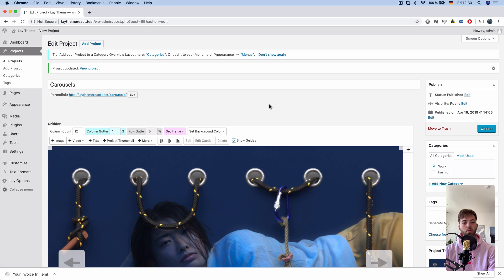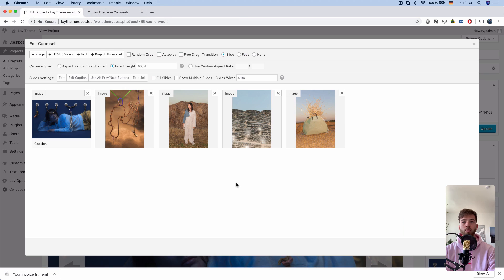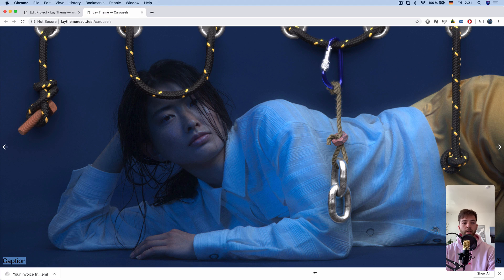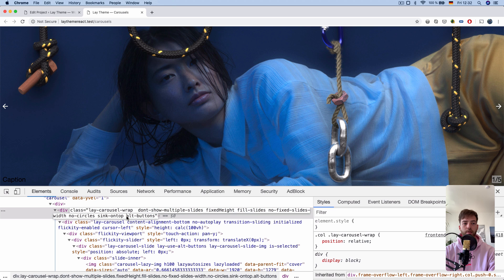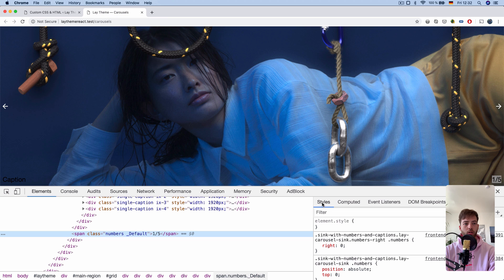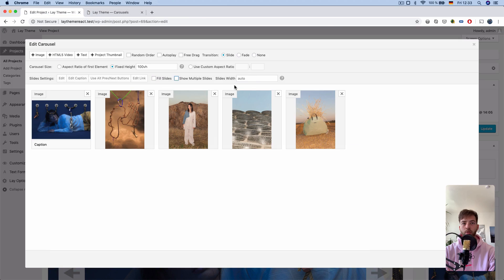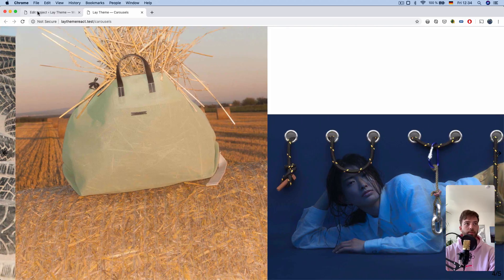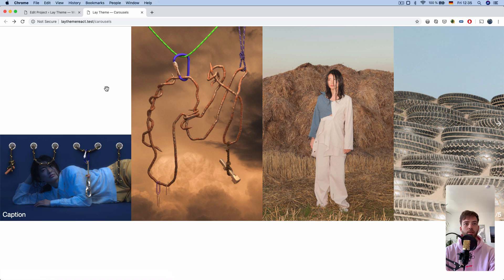Lay Theme Carousel Update, What's new?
A quick run down of the new Carousel Options.
And some Custom CSS!